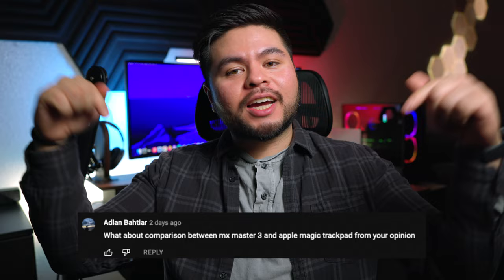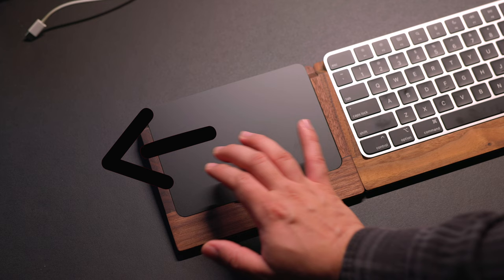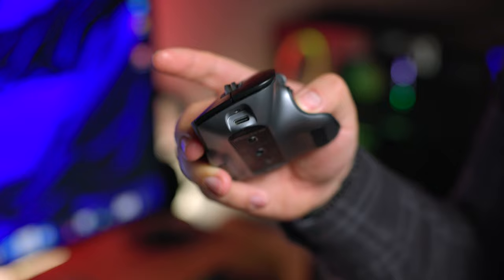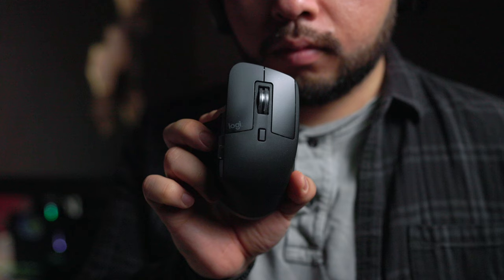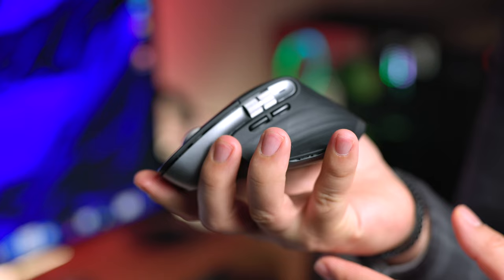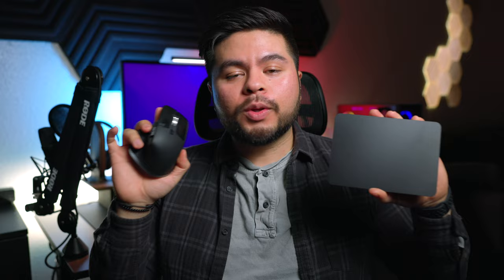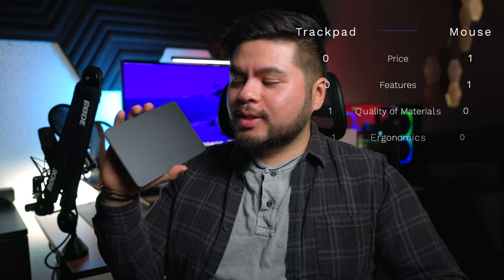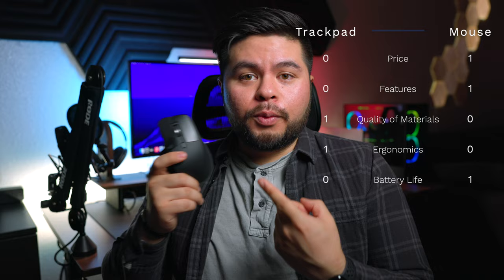Apple Magic Trackpad VS MX Master 3 - Trackpad & Mouse Comparison!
Apple Magic Trackpad
MX Master 3 Mouse For Mac
MX Master 3 Mouse Original
MX Master 3s (Newer Version)

Hello everyone! In today's video I discuss the major differences between 2 ways to navigate your computer. This is between a mouse and a trackpad. I'll be going over 5 points that are really important to this comparison and at the end I will give my opinion and declare a winner! Hope you all enjoy!

Timecodes:
00:00 Intro
01:24 Key Features of Trackpad & Mouse
03:28 Price Comparison
04:26 Features Comparison
05:16 Quality of Materials Comparison
06:12 Ergonomics Comparison
07:21 Battery Life Comparison
08:25 The Winner
09:17 Outro

How I get my music!

My Video Production Equipment
Main Camera
Main Lens
Main Mic
Voiceover Mic
Main Light